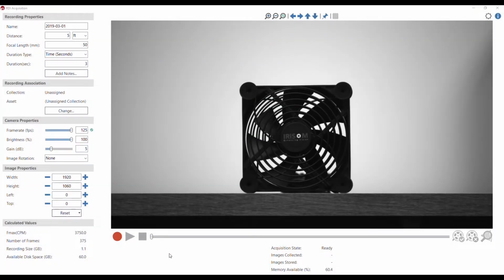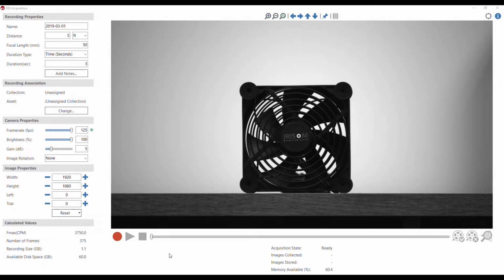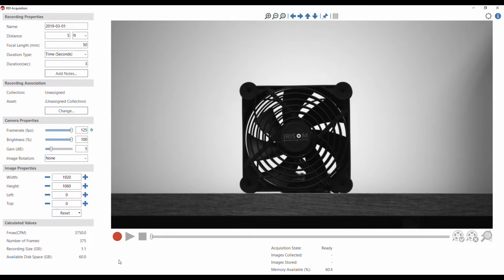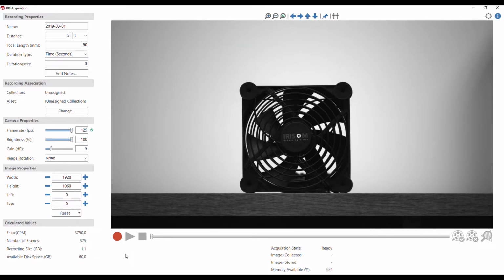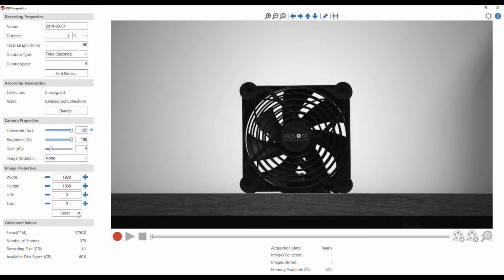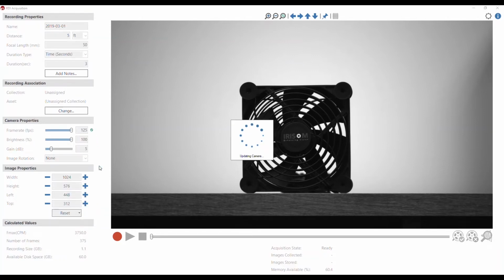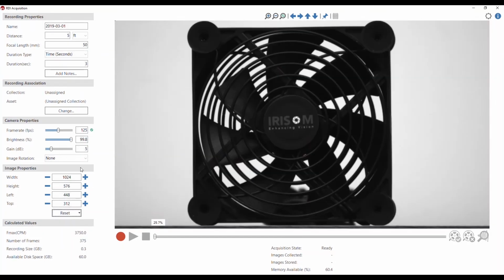Tips and Tricks: Resizing an Image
RDI Technologies Director of Training, Chris Wills discusses a new feature in software 2.4 on how to quickly resize the image to get the desired frame rate.